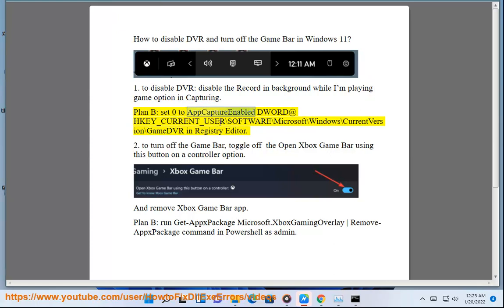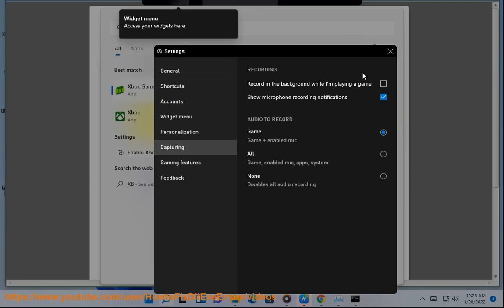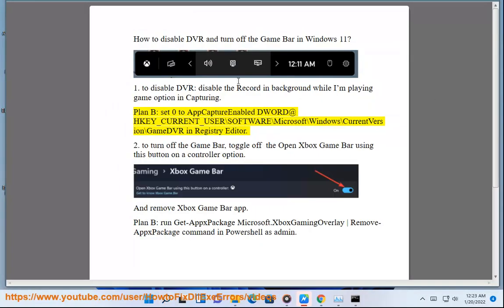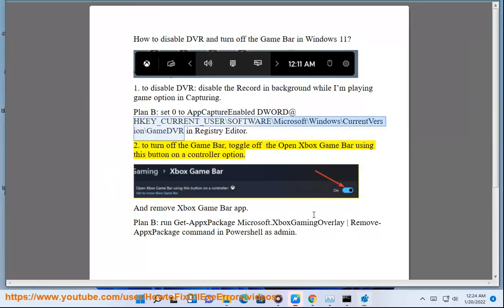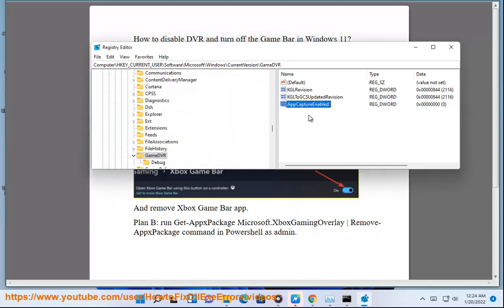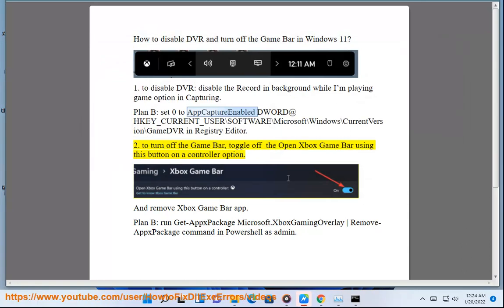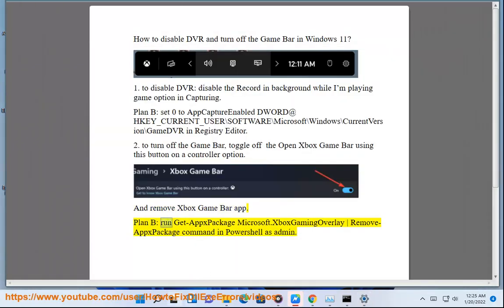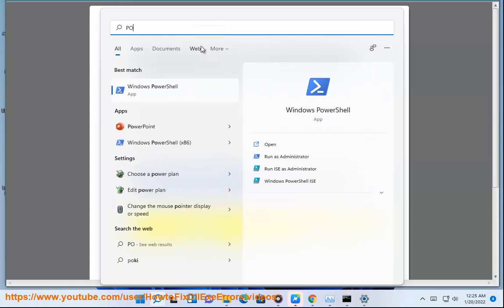Disable DVR & turn off Xbox Game Bar in Windows 11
Here's how to Disable DVR & turn off Xbox Game Bar in Windows 11.